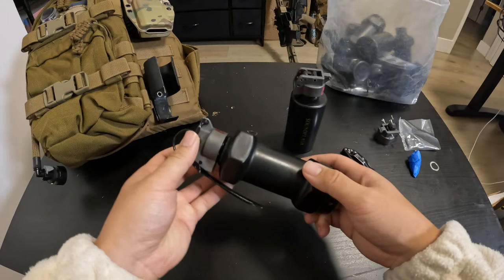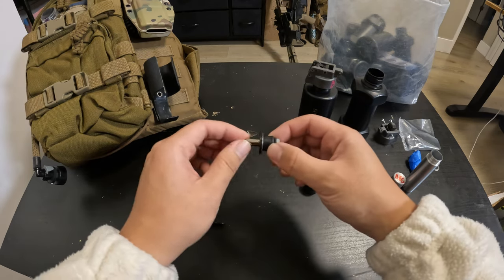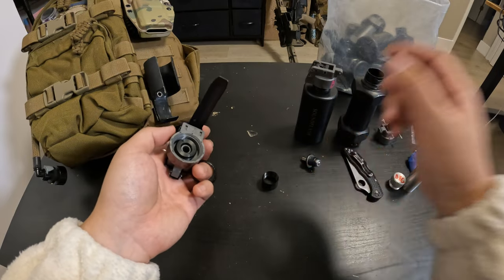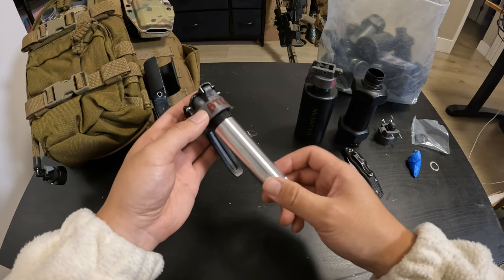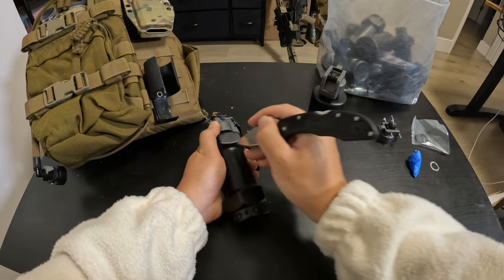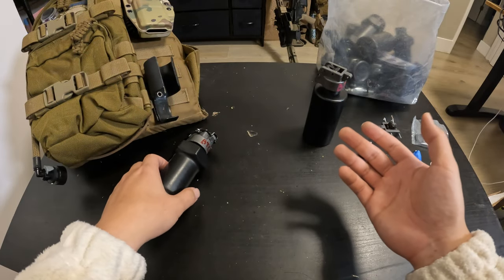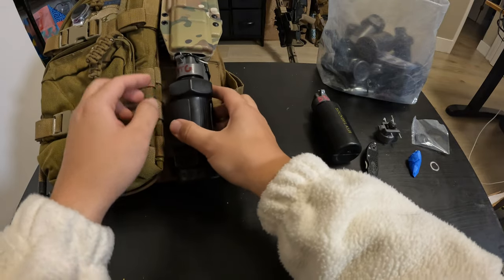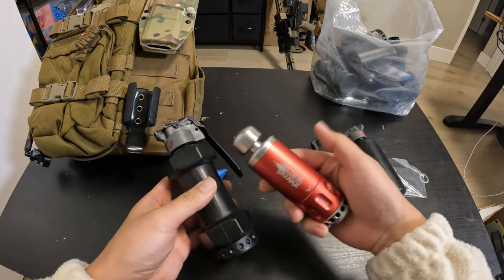Complete Guide to Thunder B's (Review and Reliable Setup)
A to Z on how to reliably setup your Thunder B for consistent results year after year.
Also a quick guide on some of the things to look out for!

Chapters:
0:00 Intro
0:46 Overview and Disassembly
2:53 Reassembly and Prep
7:45 Thunder B SOP
8:19 Shell Types
9:09 Retention and Storage
10:57 Failure modes and Spare Parts
11:51 Durability
12:09 Verdict and Competition